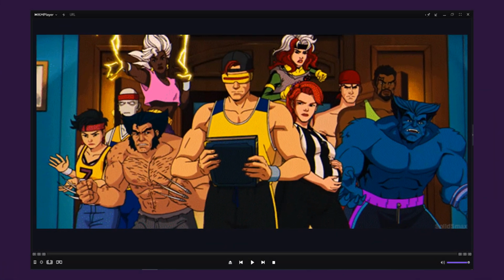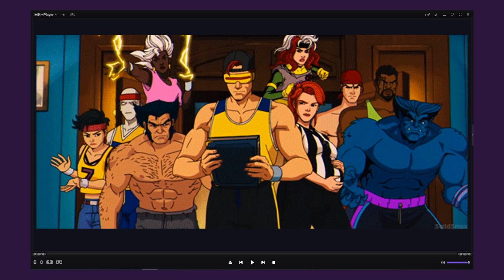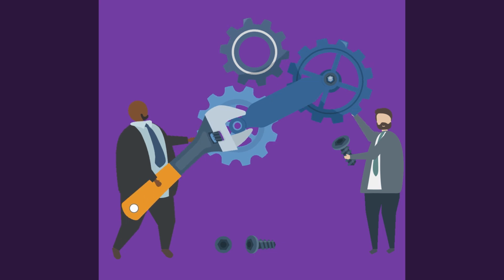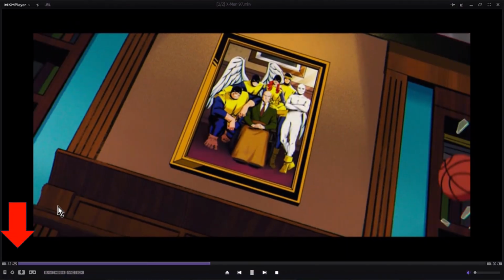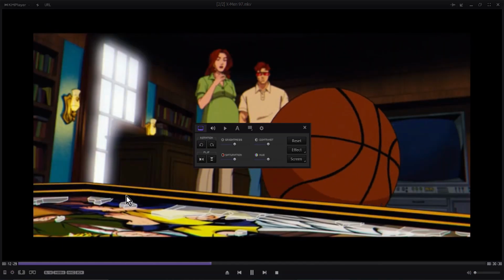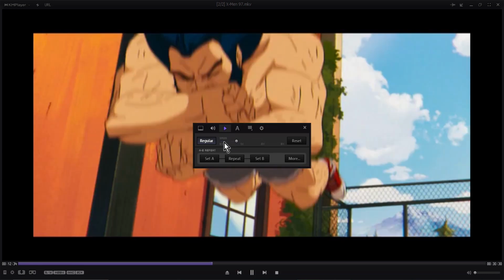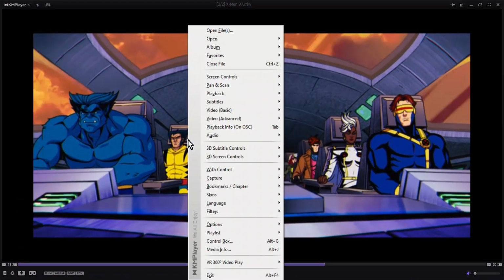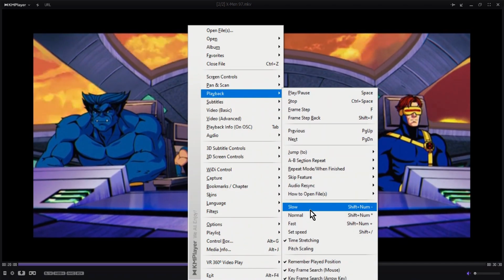How to Manage Playback Speed in KM Media Player | How to Adjust Playback Speed in KM Player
This video is about managing the playback speed of a video or audio in KM Media Player, the most popular media player. This tutorial explains different ways to increase or decrease the playback speed of audio or video in KM Player. The Free Media player, KM Player provides the media playback controller interface to adjust the playback speed of audio, video, film, movie, etc.

This video provides step-by-step instructions and a demonstration of how to adjust the playback speed of your media files within KM Media Player, allowing you to customize the pace of your media. There are instances when you need to change the pace of the media file in KM Player. You can control the playback speed of the audio, video, movies, films, etc., and make it faster or slower than the original speed.

Adjusting playback speed in media players like KM Player has several important benefits. You can set the audio or video playback speed according to your preferences. You can increase, decrease, adjust, set, and control the playback speed of audio or video to enhance your learning and comprehension. Running the video in a faster mode may save time, while in a slower mode, you can enhance your language learning.

Topics Covered:

adjust playback speed in KM Player
Adjust video tempo in KM Player
Adjusting video playback rate in KM Player
Adjusting video speed in KM Player
Altering playback tempo in KM Player
Can you increase the audio speed in the KM Media Player
Change music playback speed in KM Player
Change playback speed in KM Player
Change the playback speed of a video or audio in KM Media Player
Changing playback speed in KM Player
control panel in KM player
Control video speed in KM Player
customize the playback speed of a video in KM Player
How Can I Speed Up Audio in KM Player
How do I change the playback settings in KM Player
How do you change the speed of a video in KM Player
How do you change the speed of audio in KM Player
How to Adjust PLAYBACK SPEED for AUDIO Files in KM Player
How to adjust video speed in KM player
how to change playback speed in KM Player
how to change video speed in KM Player
How to Customize Video Playback in KM Player
How to modify video speed in KM Player
How to Speed Up Audio Playback in KM Player
How to speed up or slow down video playback in KM Player
How to Speed Up Video Playback in KM Player
increase or decrease playback speed in KM Player
Increase playback speed in KM Player
Increase the playback speed of a video in a KM Player demo
Increase the playback speed of a video in KM Player Tips
Increase the playback speed of Audio in KM Player Tips
increasing or decreasing playback speed using KM Player
Increasing the playback speed of a video in KM Player
Increasing/decreasing playback speed in KM player
KM Player adjust video speed
KM Player best settings for slow motion playback
KM Player change playback speed shortcut
KM Player change video speed
KM Player control playback speed
KM Player fine-tune playback speed
KM Player hotkey for playback speed
KM Player increase playback speed by 1x
KM Player playback rate manipulation
KM Player playback speed
KM Player playback speed control
KM Player playback speed for fast-forwarding
KM Player playback speed limitations
KM Player playback speed options
KM Player playback speed settings guide
KM Player playback speed shortcuts
KM Player playback speed vs frame rate
KM Player slow down video
KM Player slow down video for learning
KM Player slow motion and fast forward
KM Player speed control hotkeys
KM Player speed manipulation techniques
KM Player speed settings
KM Player speed settings tutorial
KM Player speed up video
KM Player troubleshooting playback speed issues
KM Player video playback speed options
KM Player video speed adjustment
Manage playback rate in KM Player
manage playback speed
manage playback speed in KM Player
manage the playback speed of a video in KM Player
Speed up or slow down videos in KM Player
Step-by-step guide: modifying playback speed
Step-by-step tutorial on Increasing the playback speed of a video in KM Player
Steps to Increase the Playback Speed of a Video in KM Player
The best way to increase playback speed in KM Player
Tips for altering playback speed in KM Player
Tutorial: changing playback speed in KM Player
Video/audio speed control in the KM Player